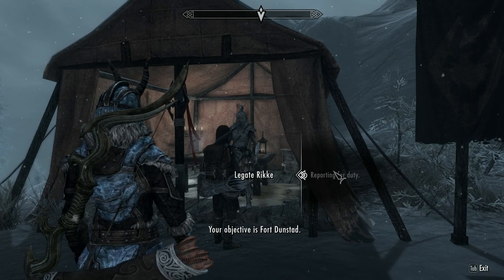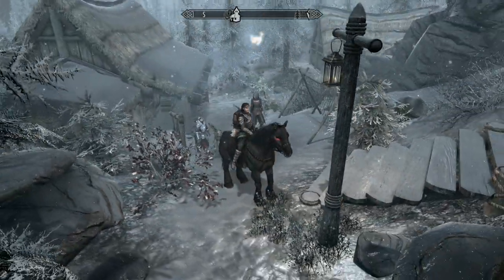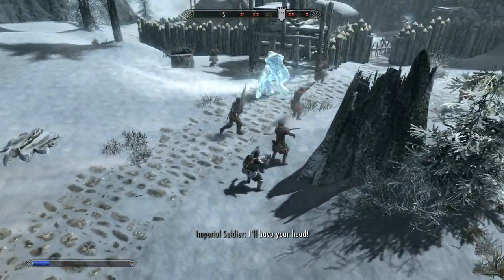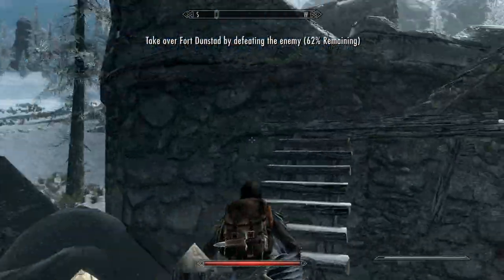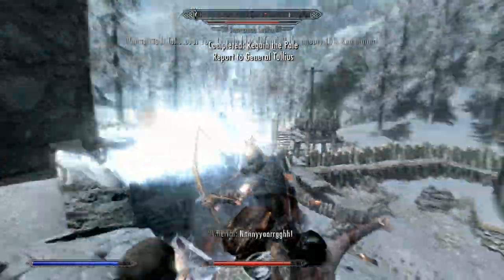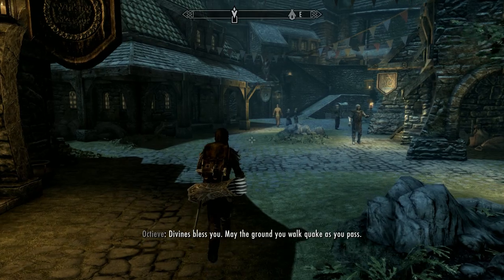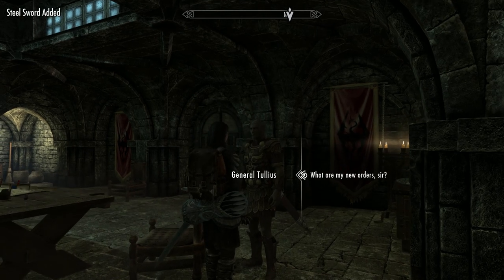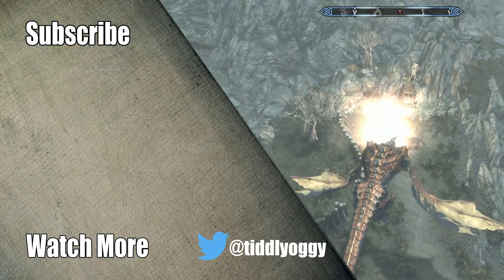Skyrim Civil War #6 (Imperial), The Battle For Fort Dunstad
Skyrim Civil War #6 The Battle For Fort Dunstad, so we've duped those wascally Stormcloaks, now it's time to give them a proper grown up kicking, this is the first in a series of battles leading up to taking on Windhelm itself .. Enjoy

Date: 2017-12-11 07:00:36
UTCWale